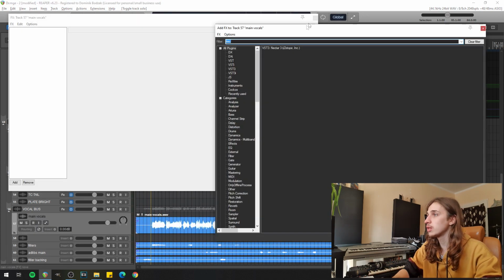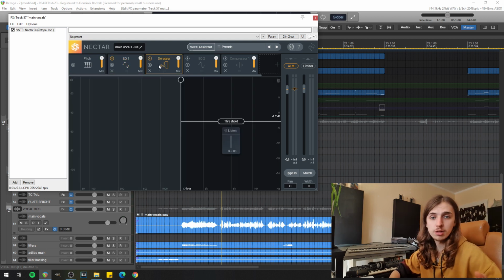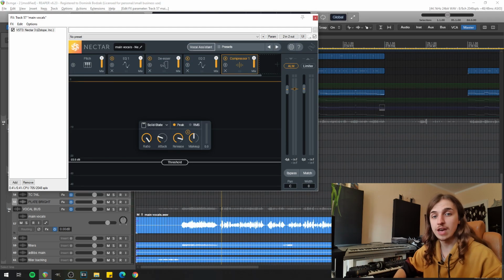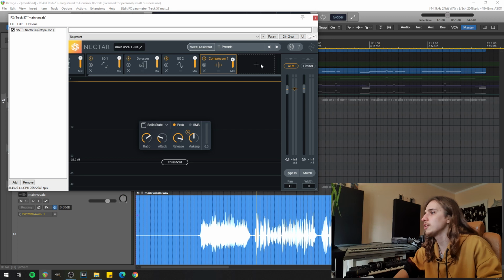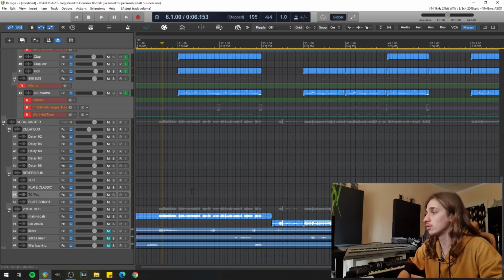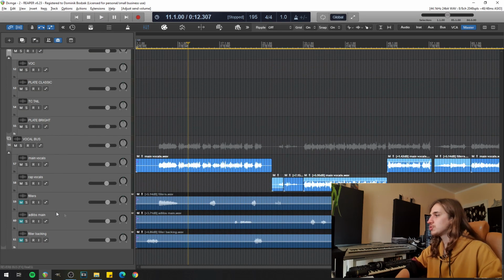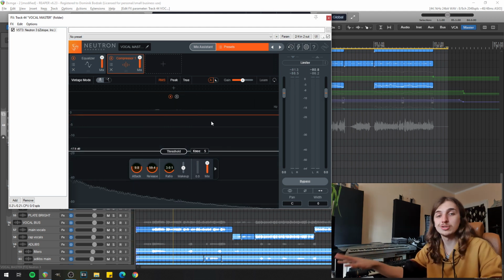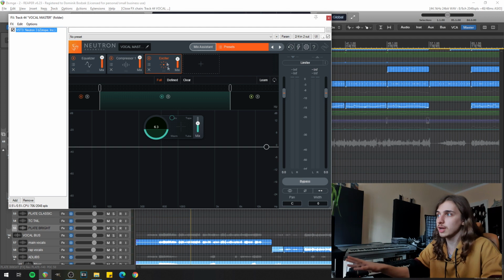HOW TO TRAP METAL: VOCALS 🎤🔥 | Mixing screamo trap | Trap metal vocal mixing | Nectar 3 & Neutron 3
In this video I'm going to explain how I mix screamo trap / trap metal vocals using iZotope Nectar 3 (eq, compression, width, saturation) and iZotope Neutron 3 (final compression, exciter) in Cockos Reaper.

🎹 The instruments I'm using:
- Casio Privia PX-100 digital piano (my main studio keys)
- Roland JP-8000 digital analog synthesizer
- Unitra Estrada 207AR oldschool organ synth
- Ibanez RGIR28FE 8 string electric guitar
- Ibanez RG421AHM electric guitar
- Mayones (90s) electric guitar
- Tenson SG (my first electric guitar)
- Yamaha EG303 electric guitar
- Soundgear Ibanez SR300E electric bass guitar
- Yamaha RBX375 5 string electric bass guitar
- Jakubiszyn (late 80s) handmade electric bass guitar
- Gewa Tennessee acoustic guitar
- Harley Benton HBCE 830WH 4/4 electric cello
- Black Hawk HXDII electonic drumset
- DW3002 double bass pedal

📹 Video gear I'm using:
- Samsung Galaxy S10e (my main camera)
- Rode SmartLav+ lavalier microphone
- Giottos VT-805 professional video tripod
- Mitoya Easy Softbox
- 125W 5500K 7206lm Photographic Studio Lamp

🖥️ Main studio music production computer specs:
- i7-7700K CPU
- G.Skill Ripjaws V DDR4 16 GB 3200MHz RAM
- Gigabyte GA-Z270-Gaming K3 motherboard
- be quiet! Straight Power 11 550W power supply
- be quiet! Dark Rock 4 cooling system
- Zalman R1 computer case

💻 Travel music production notebook specs (HP 820 G3);
- i7-6500U CPU
- 16GB DDR4 2133MHz

🔌 Plugins I'm using:
- Air Music Technology Xpand! 2 Rompler
- Air Music Technology Hybrid 3 Synth
- iZotope Neutron 3 Advanced
- iZotope Vinyl
- Arturia Rev PLATE-140 Vintage Studio Reverb

💿 Software I'm using to make my videos happen:
- Cockos Reaper Digital Audio Workstation
- Sony Vegas Pro 13 Edit
- GIMP 2 Graphics Editor
- VidIQ (it's an online SEO tool)

- about the audio gear
- what's the best audio interface
- how to start making music
- how to compose music
- how to create music
- how to record a song
- how to make songs
- whats the best daw for beginners

⌚ Timestamps:
0:00 Introduction
0:51 Raw vocals
1:26 About iZotope Nectar 3
2:49 Substractive EQ
3:50 De-esser
5:20 Additive EQ
6:31 Compressor
8:06 Automatic gain compensation
8:45 Parallel compression (New York compression)
9:35 Saturation
11:12 Leveling the vocal and the beat
12:27 Vocal reverb
13:55 Harmony module
16:06 Vocal Bus Processing with iZotope Neutron 3
18:39 Exciter (Vocal Bus Saturation)
20:09 Bypassed vs unbypassed
20:38 A few more words